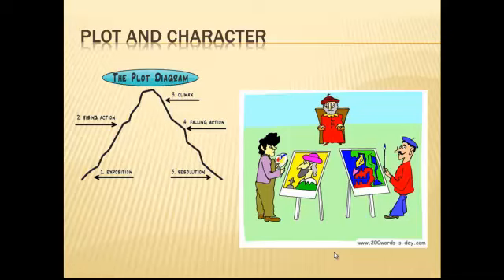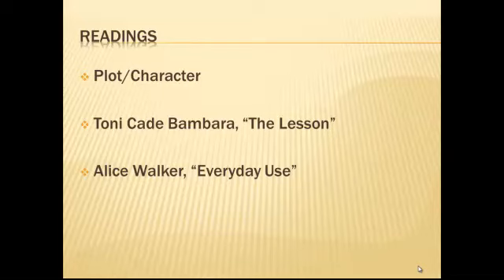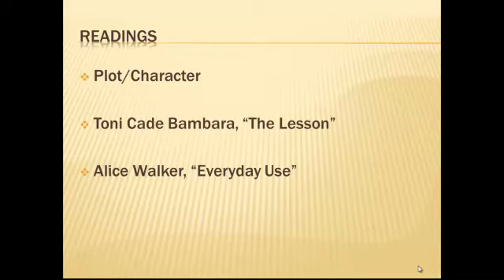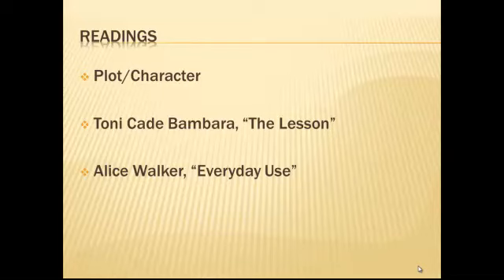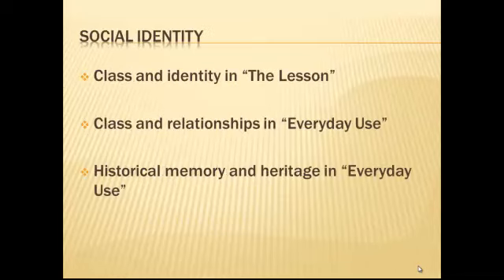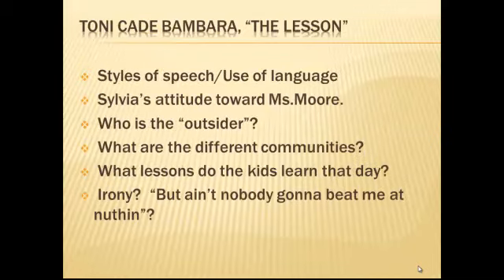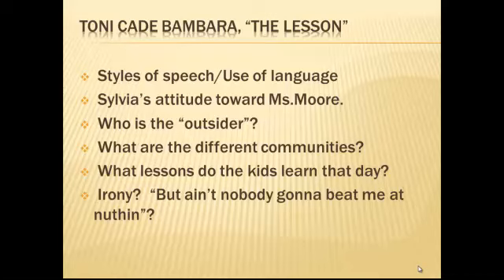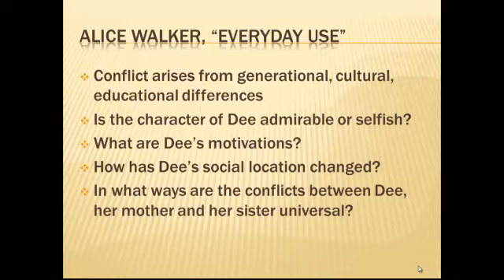Week 3 Lecture